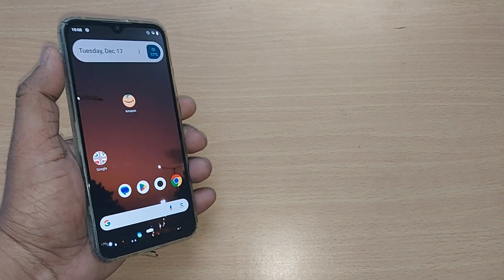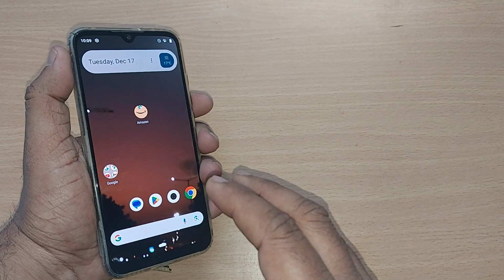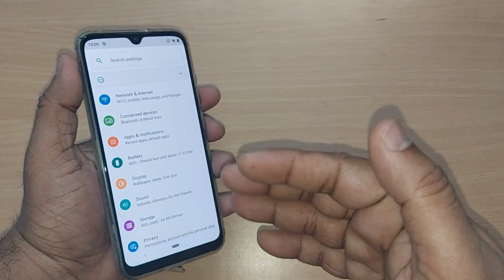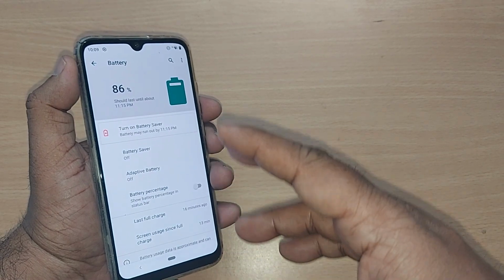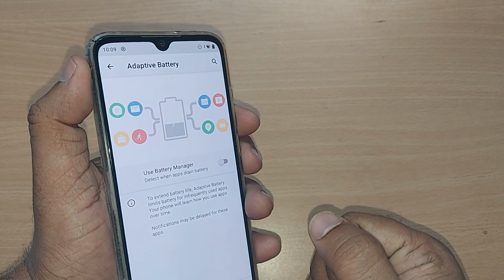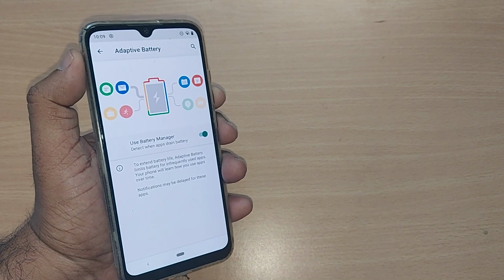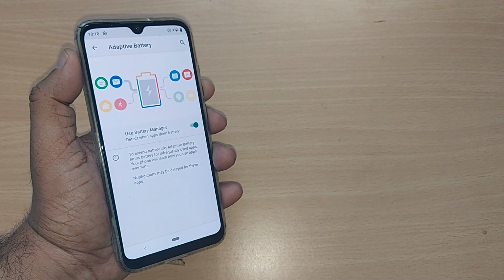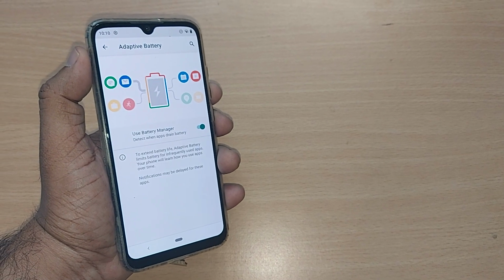how to turnon Adaptive Battery on Android | Adaptive battery on Android phone